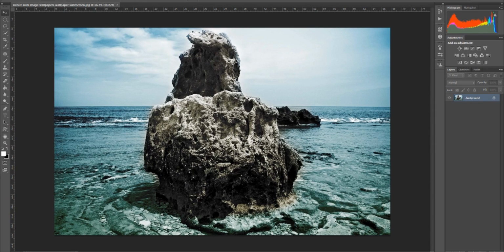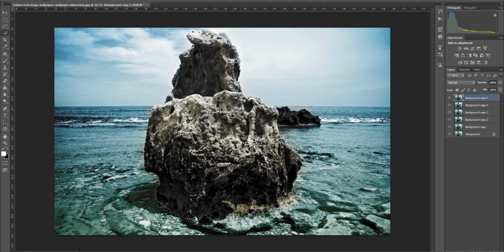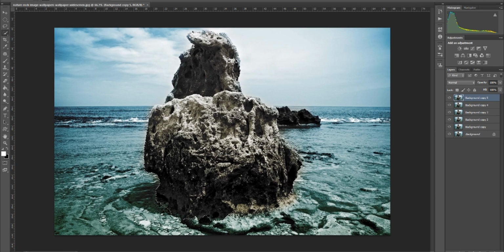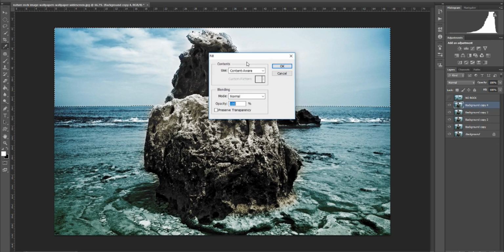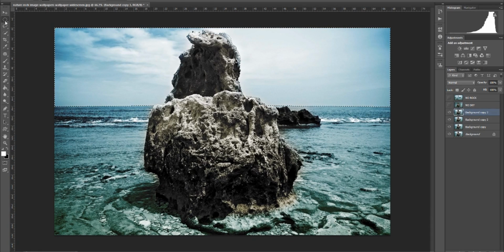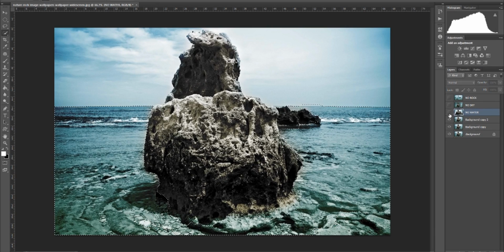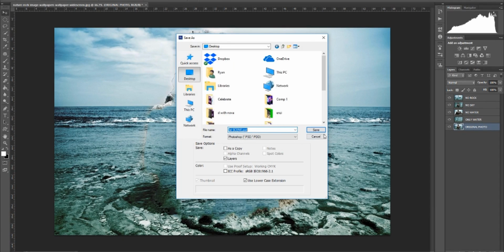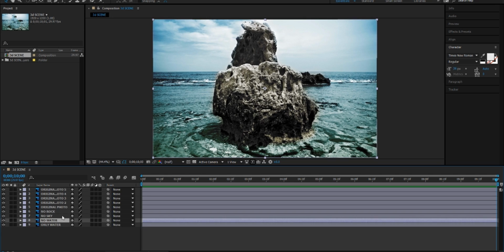HOW TO CREATE A 3D SCENE FROM A PICTURE (AFTER EFFECTS) ~ NO PLUGINS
The preview is not the best you can make it look a lot better. If you spend a lot more time it will show! Hope you enjoyed :)

If you are rich there is a plugin that does this whole process for you!

*Ignore the hate. Spread da love*